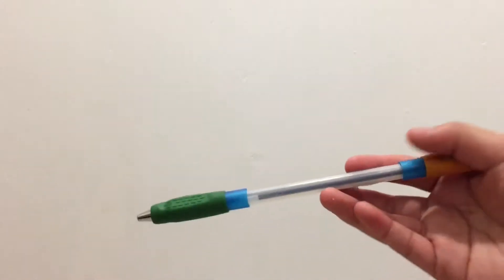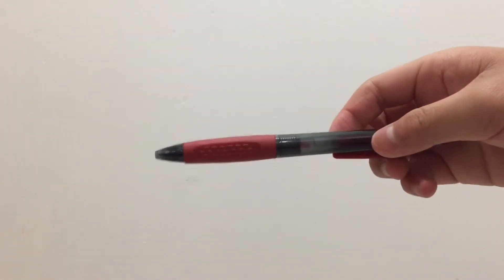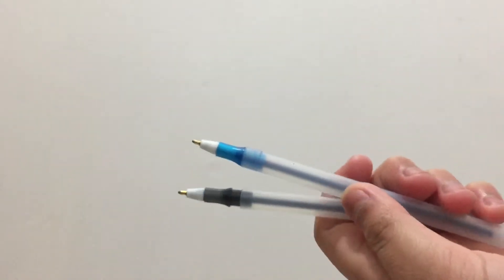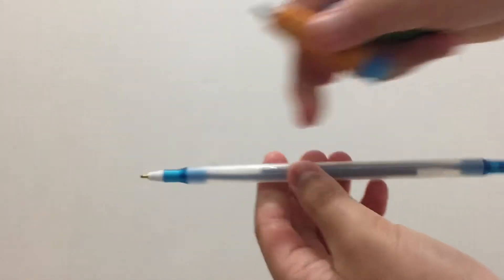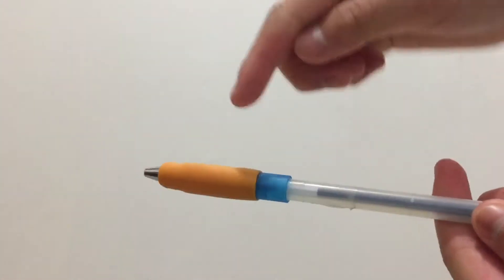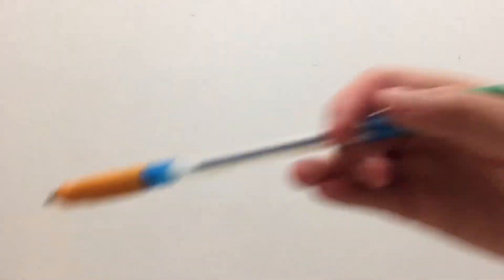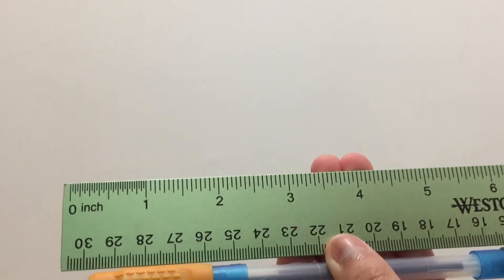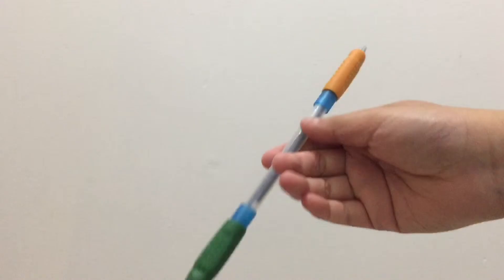Pen Spinning Mod V2 DIY Tutorial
In this video, you are going to learn how to make your own pen spinning mod. This mod is lightweight and good for beginners. You should also check out another version of a pen spinning mod in the previous video. Hope you enjoy(ed) this DIY tutorial!

Materials: Up and Up pen body, 2 Up and Up pen inks, 2 Up and Up pen caps, 2 wexford colored grips, 2_____ tips, non slip tape.

Some Info;
Weighs around 13 grams
Length is 20 cm or around 8 inches
Grips may be slippery because of how it was made
Caps are very slippery so I recommend cutting up a grip to fix that
Decent momentum
Tips are light but you can add heavier ones that are not over sized
IT CAN WRITE...